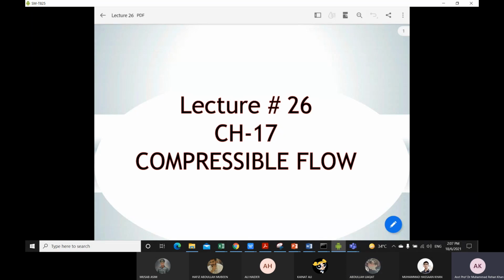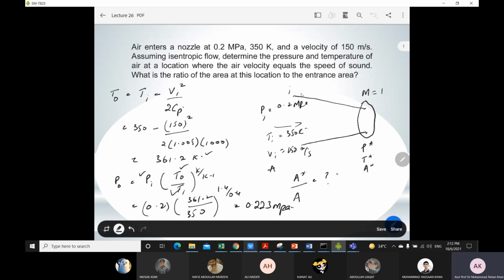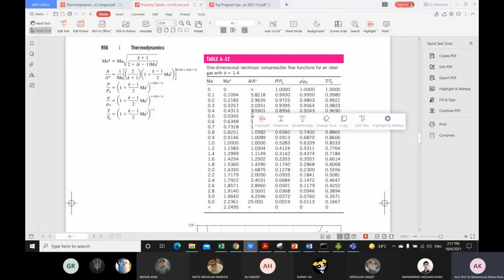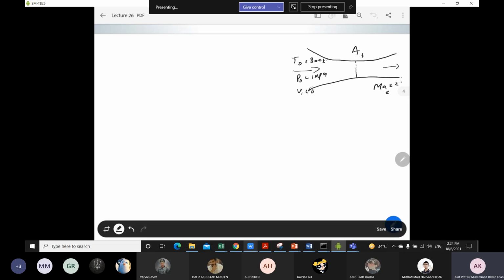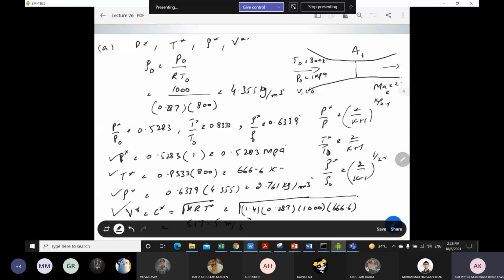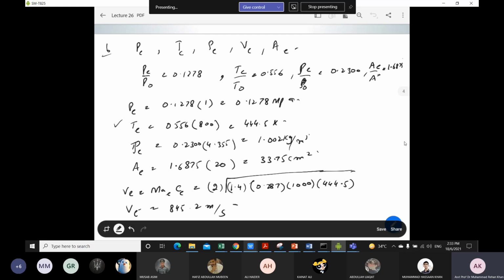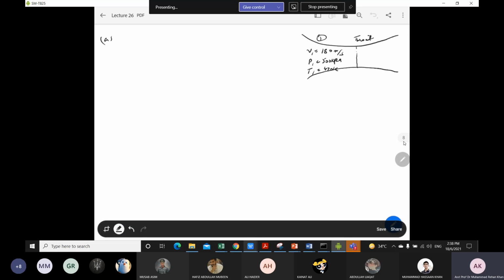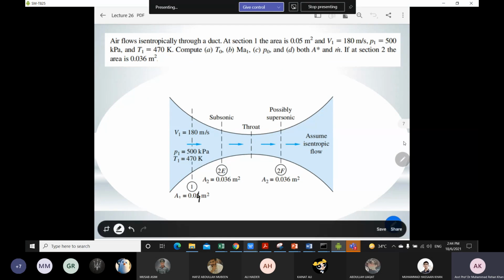THERMODYNAMICS 2, 26